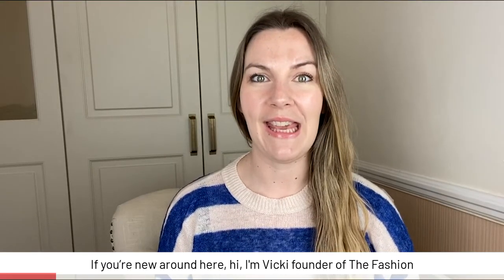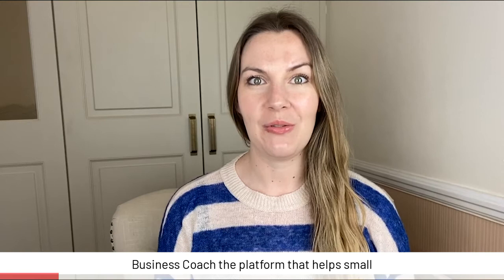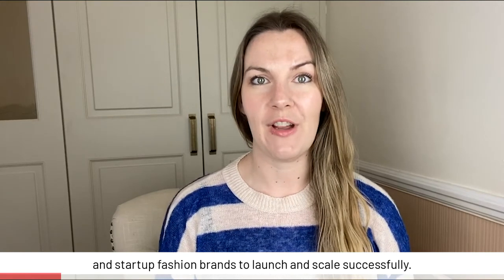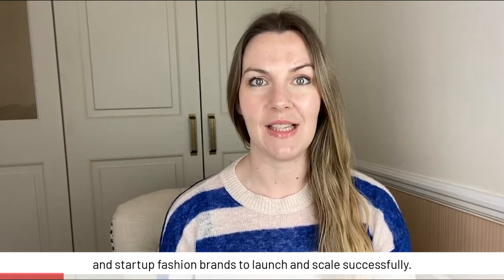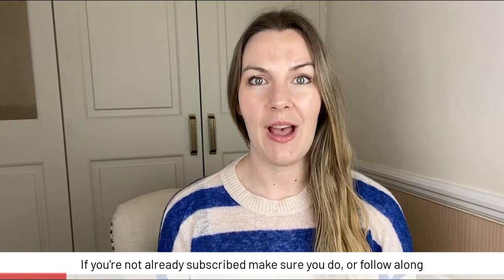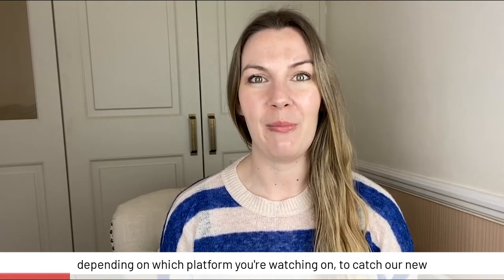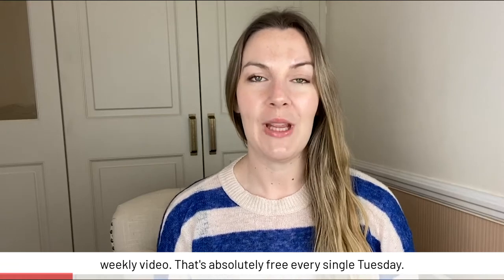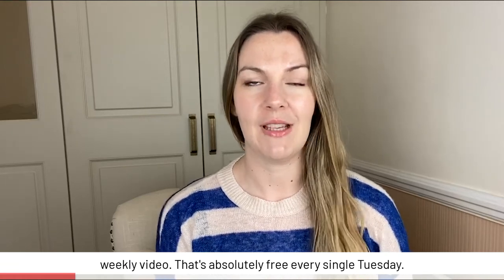Make More Fashion Sales Online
Fashion brands come to me wanting to make more sales and usually the first think they'll ask me about is Instagram marketing. But there's so much more to marketing than social media.

In this video we look at important steps you need to take on your website. Without these key aspects of your website, it won't matter if you have 10million followers on Instagram, you'll still find it hard to make sales.

Watch the video to learn my tips for improving sales for your fashion brand.

Want to learn more about creating more sales with website optimisation? Join my free training series here;

Keen to get some one-on-one help to understand how you can grow your brand and make more sales and profits? Get in touch here;